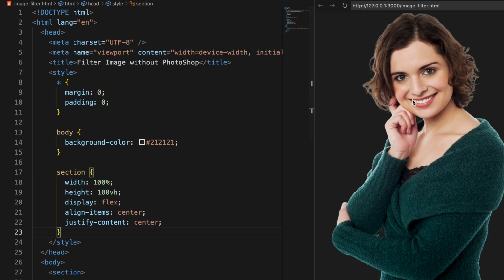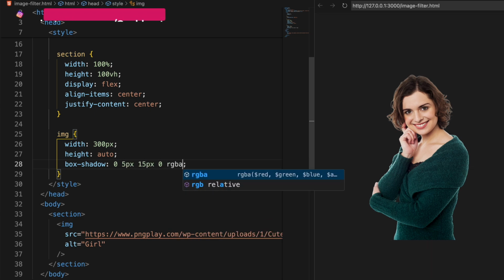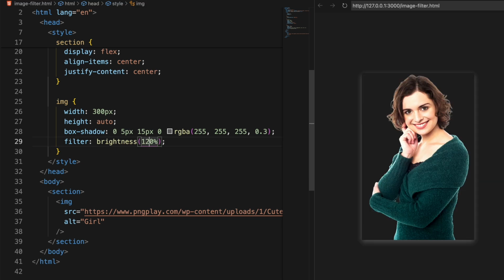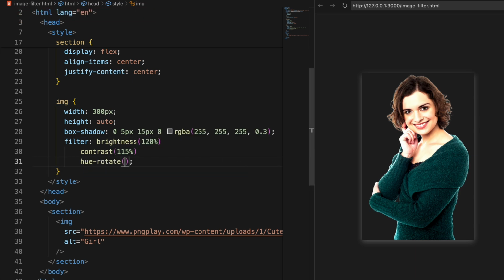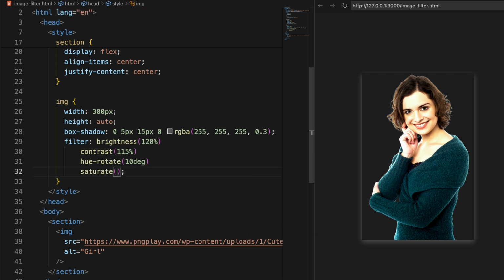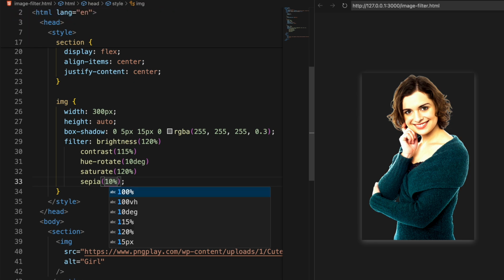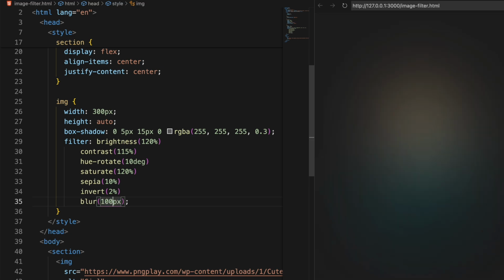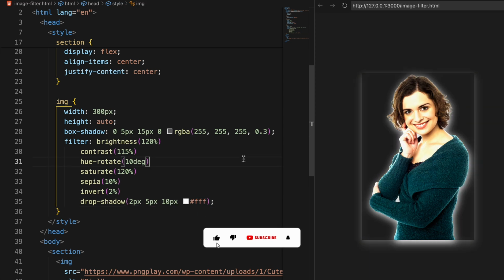How to Edit Image Like a Pro Using CSS Only | No Photoshop Required | Geekboots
In this video you'll learn to edit image and add filter using CSS Filter like a pro, without using Photoshop like editing tools